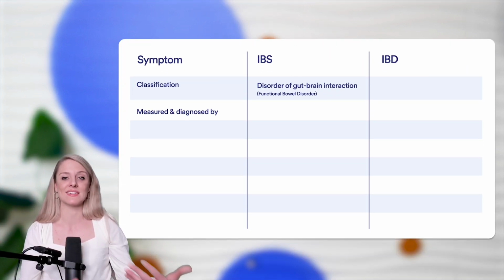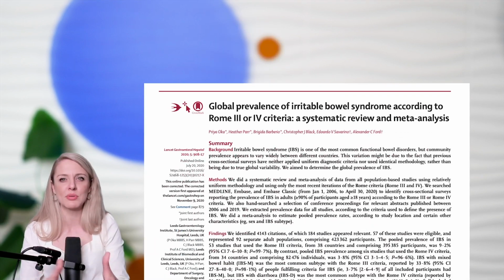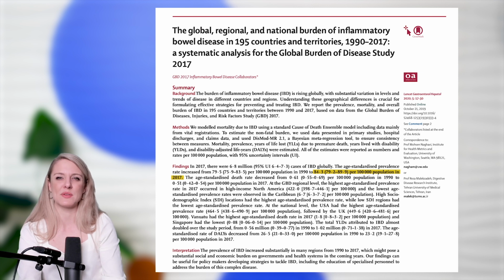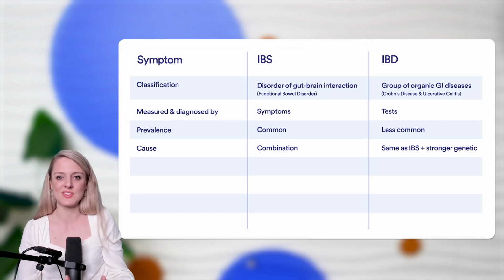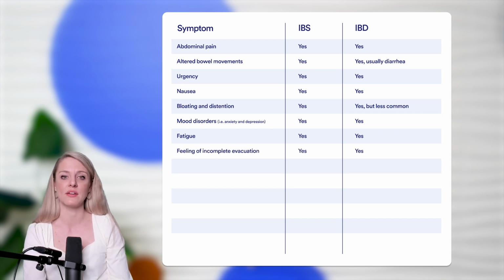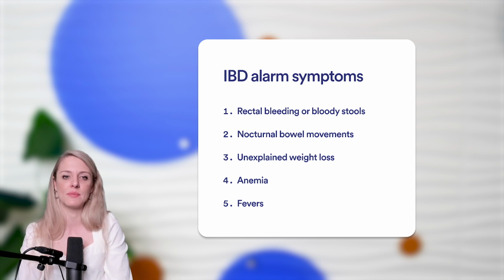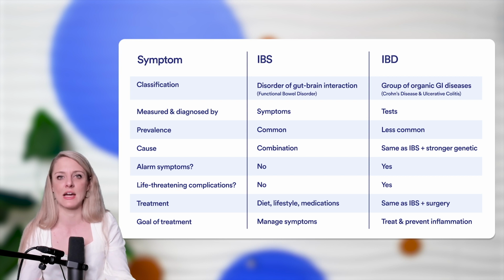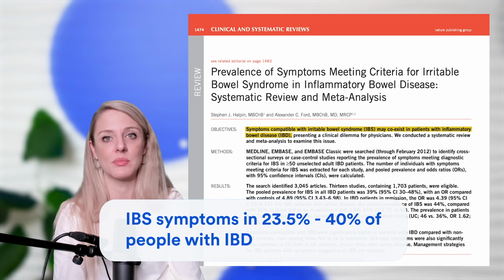IBS vs IBD: Are You Mistaking IBS Symptoms for IBD? Key Differences Explained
Discover the crucial differences between IBS (Irritable Bowel Syndrome) and IBD (Inflammatory Bowel Disease), including specific conditions like ulcerative colitis and Crohn's disease. I delve into their classifications, pathophysiology, symptoms, and treatment options, and even explore whether you can have both conditions simultaneously or if IBS can coexist with IBD. If you've been endlessly Googling your GI symptoms, unsure if it's IBS or something more severe like IBD, this video will guide you through understanding these complex disorders. Join me as we unravel the mysteries of managing IBS and IBD—ensuring you're informed and prepared to discuss your health concerns with your physician.

0:00 Introduction
1:09 IBS vs IBD: How they're classified, measured & diagnosed
4:31 IBSProbiotics.org is now live! See our picks for the best IBS probiotics 🔎
5:14 IBS vs IBD: Which is more common?
6:45 IBS vs IBD: Exploring the root causes
8:03 IBS vs IBD: Contrasting the symptoms
10:18 IBS vs IBD: Comparing the severity of health complications
10:57 IBS vs IBD: Comparing treatments options
11:36 Can you have IBS & IBD at the same time?

IBSProbiotics.org:
Easily compare which are the most effective probiotics for any given IBS symptom, through this independent research project - all exclusively based on clinical studies